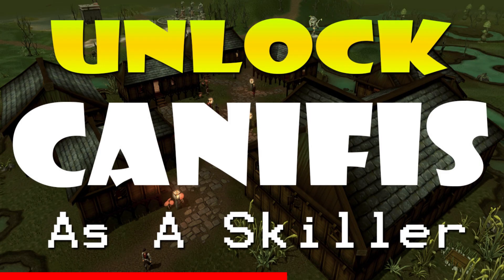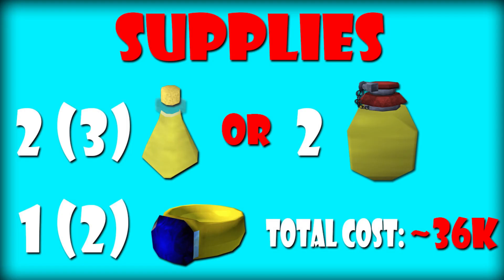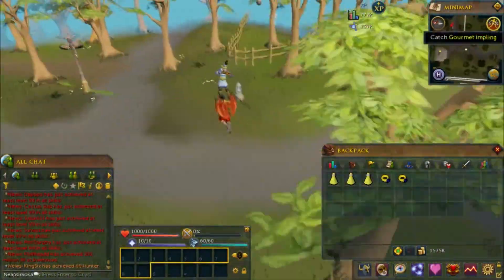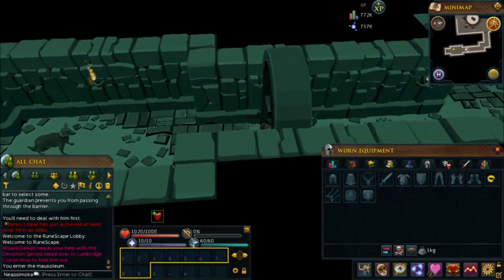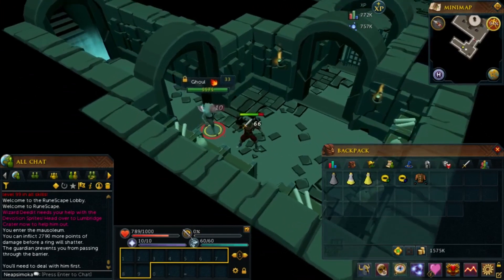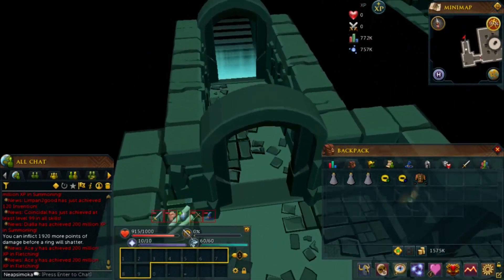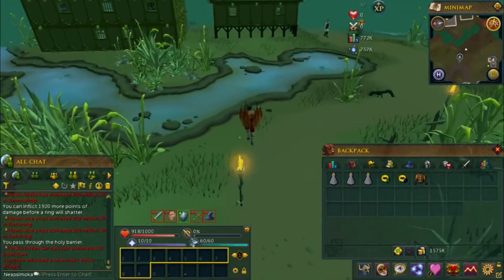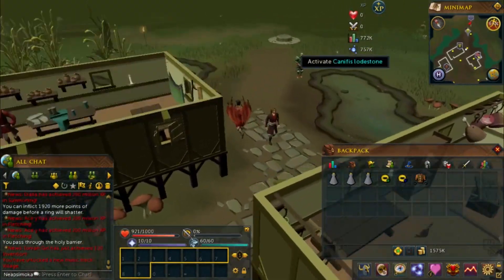How to get to Canifis - Runescape 2017 - As A Skiller Fast and easy! - No Requirements!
Hello everyone today i'm showing how to get to canifis as a pure skiller 3 lvl. with no requirements at all. All you need is few saradomin brews and ring of recoil and nothing else!
This guide is for all who doesn't know how to get to canifis fast and easy. For myself i unlocked Canifis just for Lustrous energy, but maybe in future i will need it not only just for
Lustrous energy but for example Farming runs, araxxor, teleportation to daganoth island and bunch of other stuff.